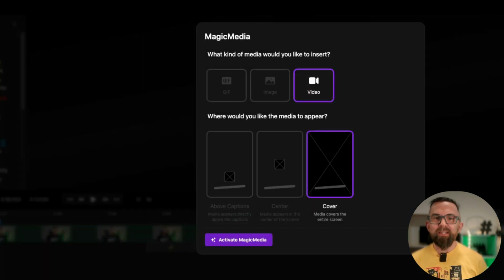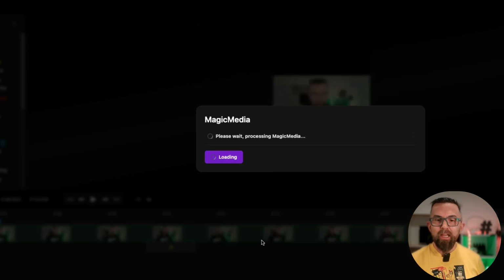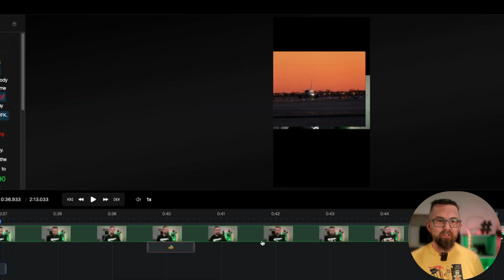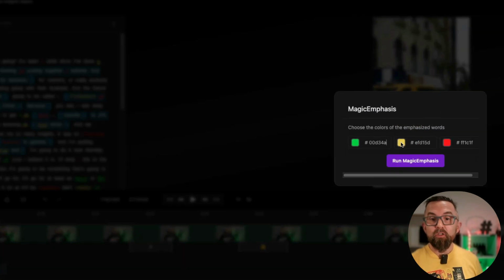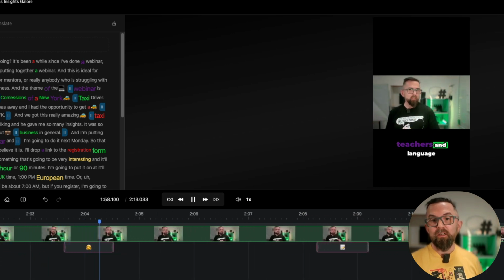Coaches - let's make our videos more viral with Minvo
Easily make your videos pop with Minvo!

 In this video, the second of a three-part series, you will learn how, as a coach, you can easily
- make your videos pop,
- make them longer
-  use magic editing to really stand out.

You'll also see how to add music to your videos.

This video covers using Minvo's features like extending the video length, adding magic emojis and media, emphasizing key words, and having full control over the customizations.

00:00 Introduction
00:25 Editing a video in Minvo
00:35 Extending a video
01:26 Adding some magic with Minvo
02:08 More magic with Minvo - Media
03:42 Deleting media
04:16 Magic emphasis
04:45 Super size words & emojis
05:15 Adding music in Minvo videos